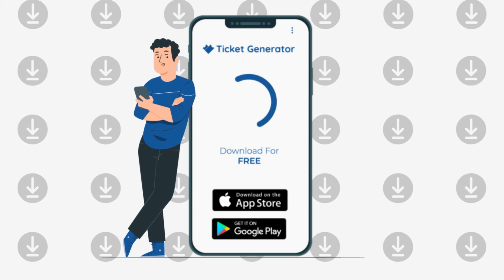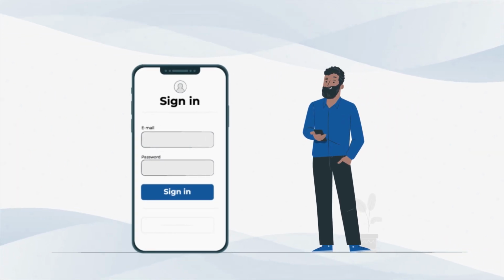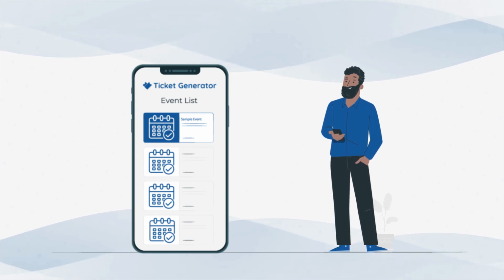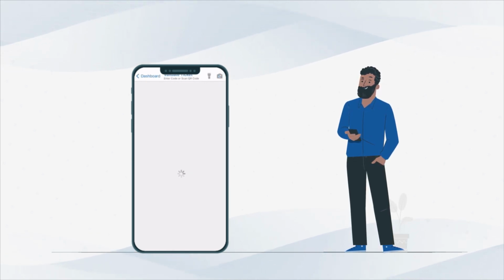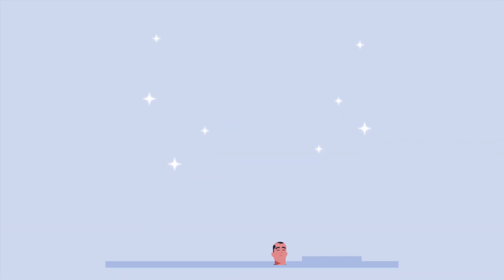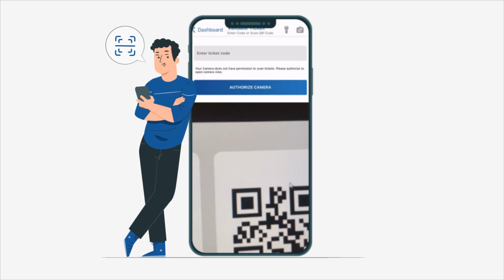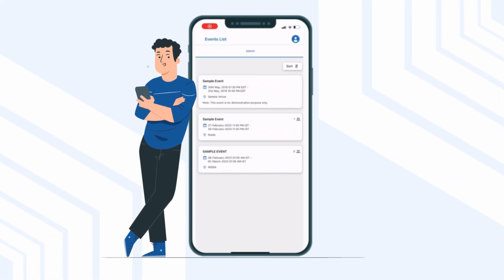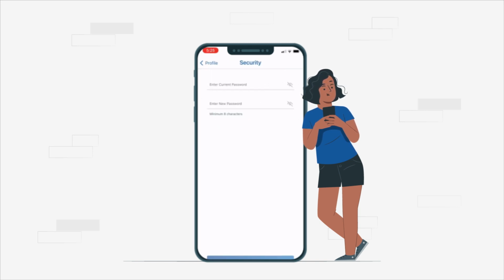How To Use Ticket Validator App for Validating Event Tickets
Hi there.

If you’re a coordinator or an admin of an event created using Ticket Generator, this video will help you see how to validate guests at the entry point using the Ticket Validator Mobile app.

00:00 - Introduction
00:24 - Ticket Validator App Demo

If you’re an admin, you’ll have to add coordinators to your event in the Ticket Generator app. We’ve already created a video on how to do that. You can find its link in the comments.

Now, download the Ticket Validator mobile app (if you haven’t already). It’s available for free on both App Store and Play Store.

If you are an event coordinator, you must have got an email invitation email from the admin. This email will have a link to help you set up a password for the Ticket Validator app.

If you’re an admin, just use your Ticket Generator credentials to login to Ticket Validator too.

Now login to the Ticket Validator app. On the login screen, enter the registered email and password.

Next, you’ll see the list of events you have access to. Note that you’ll only be able to access events for which tickets have been activated already and ticket validation is now allowed.

It’ll be best to test the app first. You’ll see ‘Sample Event’ in the list of events. It’ll help you test sample tickets to understand how the app works. Check your mail to find an email with sample tickets attached. Keep these sample tickets handy.

On the mobiles app, click on ‘Sample Event’. The scanner will open up. Give camera access permission if required.

Now, point the camera at the QR Code printed on the ‘valid’ sample ticket. You can also enter the ticket code printed on the ticket.

On scanning this QR Code or entering the ticket code, you’ll see the response ‘valid’. You’ll see the same each time a genuine genuine ticket is scanned. Guests with such tickets should be allowed to enter.

Depending on how the event was setup, you may also details such as seat number, hall, and name of the guest.

Next, try scanning a duplicate or used sample ticket. In this case, you’ll see a yellow pop-up.  Here there are two possibilities:

First—the guest is trying to enter the event with a duplicate or used ticket. In such cases, you should not allow entry and choose the ‘Mark as duplicate’ option.

Second—the guest is trying to temporarily exit the event. You can scan the QR Code of their used ticket and choose the option ‘Allow for re-entry’. Now when they try to re-enter, the app will show a valid response.

Next, try scanning an invalid ticket. The app will show the ‘invalid’ response in red. A ticket is considered invalid if the ticket is not of that event or if the event has expired.

You can now go back to the events list and choose the actual event to validate actual tickets. Hope this was helpful.

Here’s another deal—on the mobile app homepage, you can click on the Profile icon to change your password. You can even logout from the app using this screen.